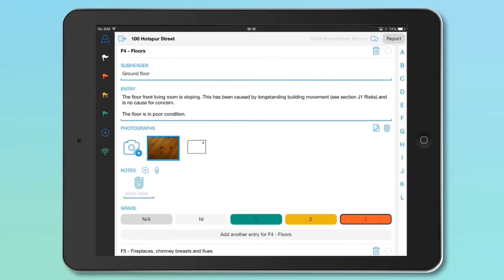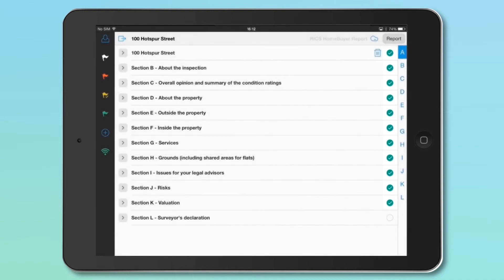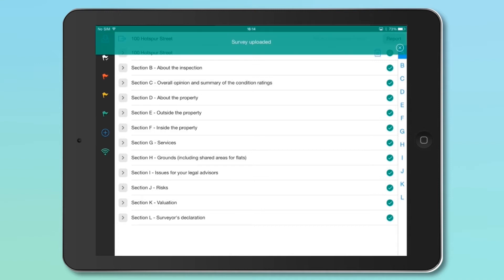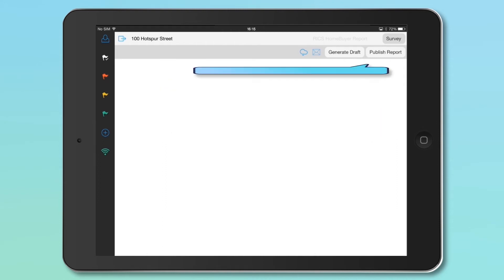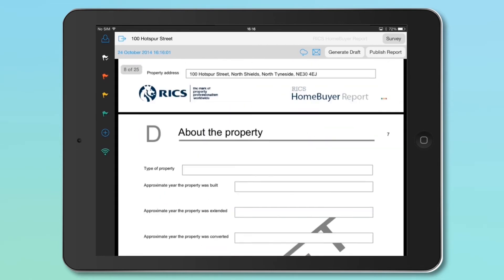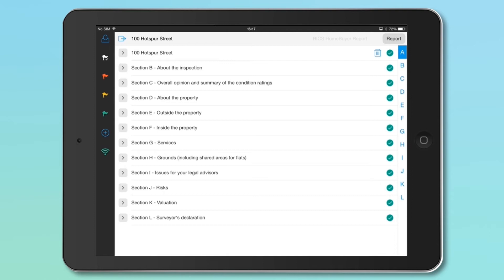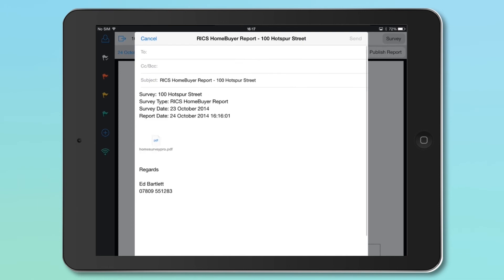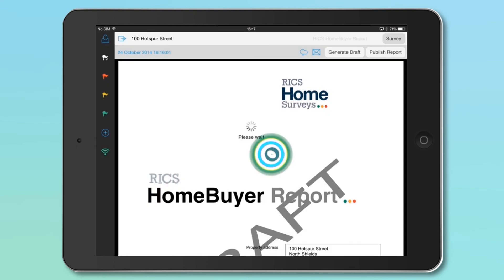Kykloud Home Survey Reporting and Management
Kykloud Home Survey provides mobile and web based software tools to RICS surveyors undertaking RICS Homebuyer, Condition Report and Building Survey type inspections and reports.
This video shows the features that help improve report creation and management.